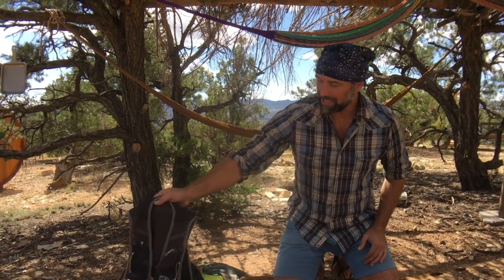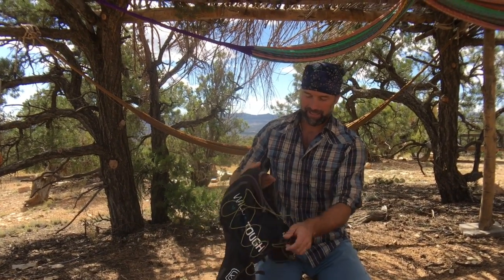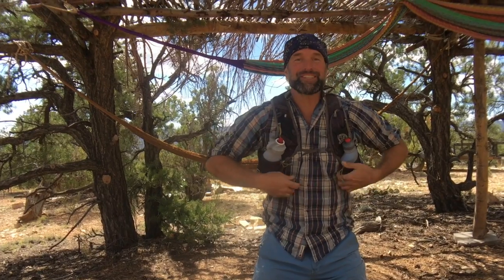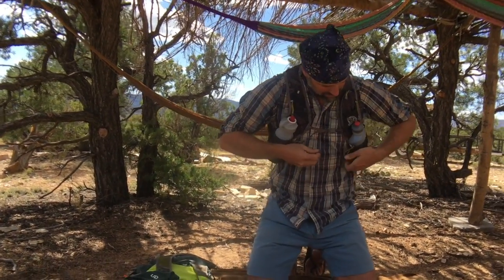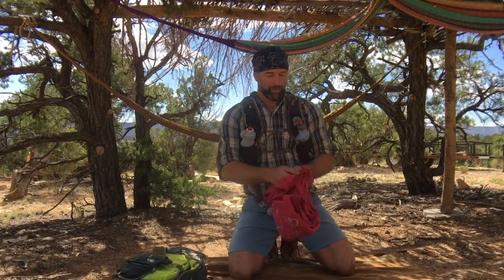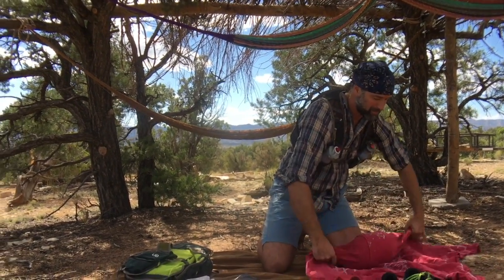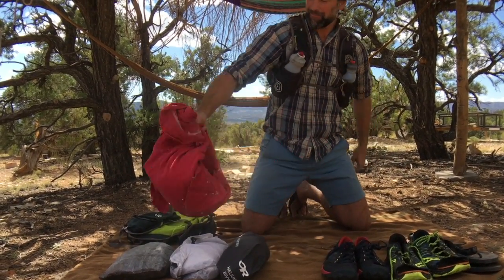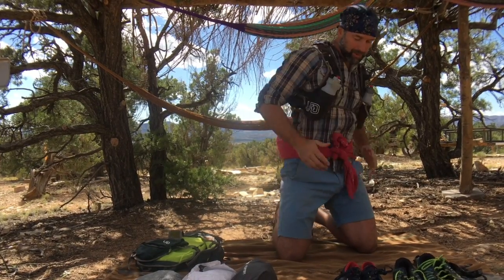MATT GRAHAM'S FAVORED GEAR FOR P.C.T RUN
In this video Matt Graham reviews his favorite gear that he used during his run up  the Pacific Crest Trail